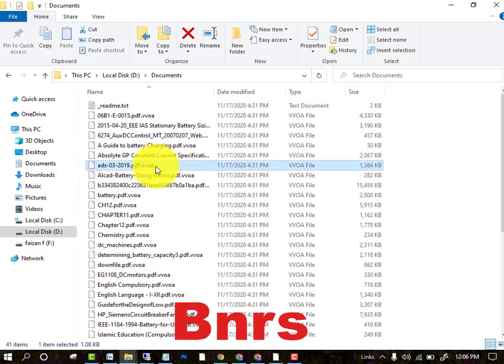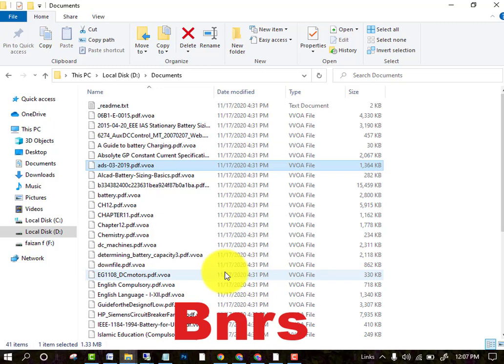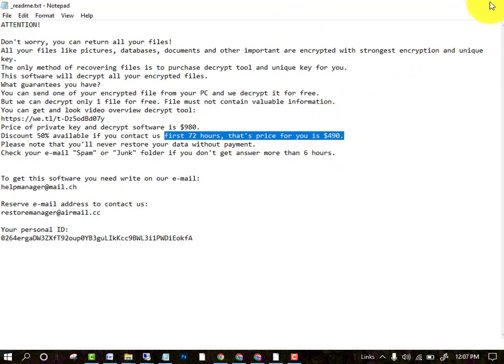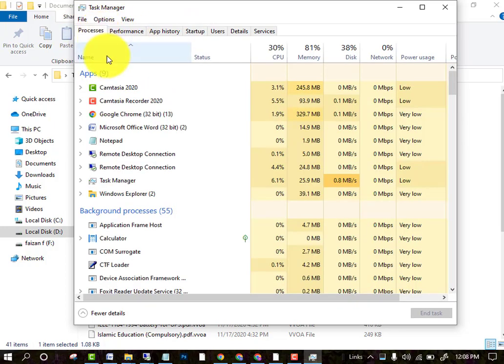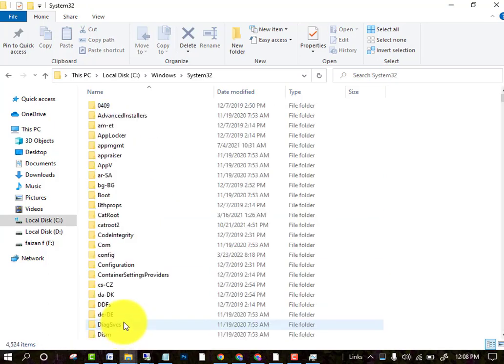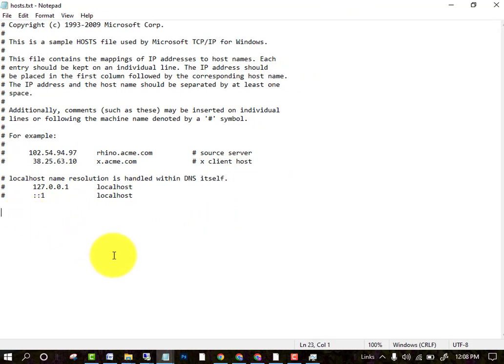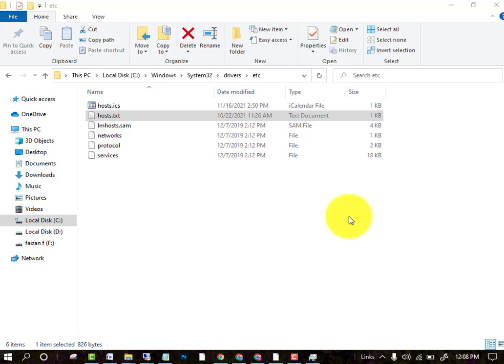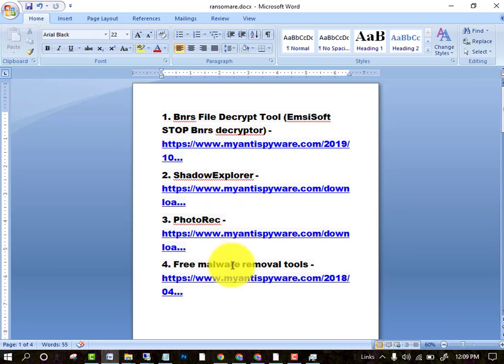How to decrypt Bnrs virus (ransomware) | Bnrs files Recovery Guide 2022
Learn How to decrypt .Bnrs files.